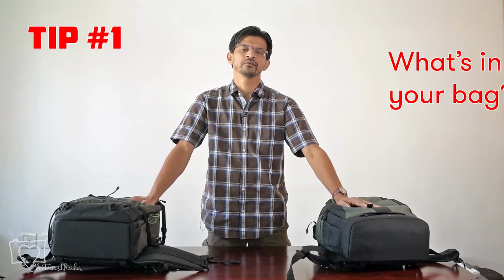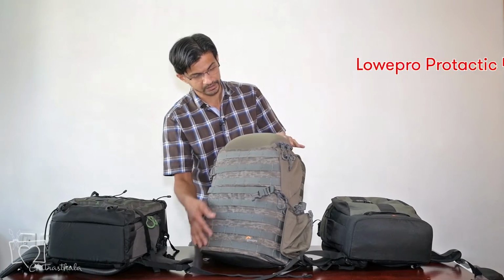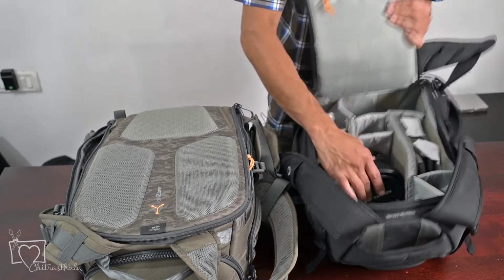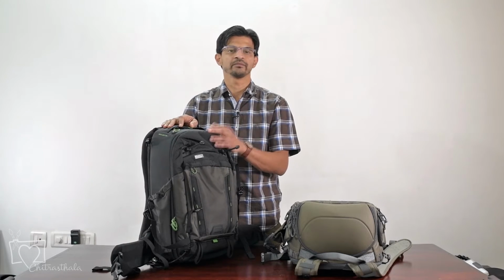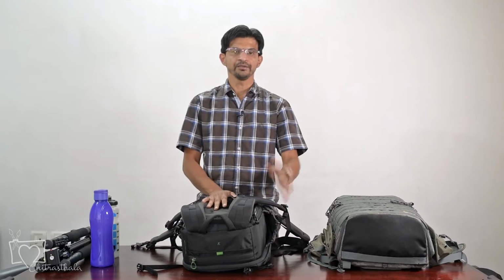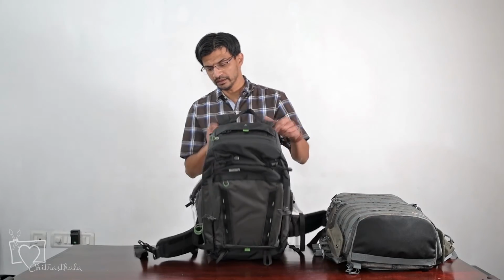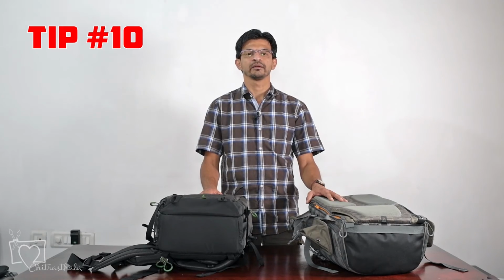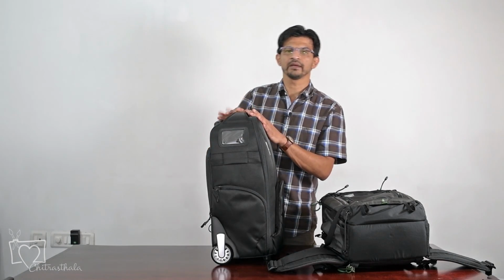Camera bag for nature and travel photographers | Tips on buying camera bag | Best camera bag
In this video, I have tried my best to provide you with the most important things that you need to keep in mind while buying your camera bag for nature and travel photography.

Сумка для фотоаппарата для фотографов природы и путешествий
Sac photo pour photographes de nature et de voyage
Bolsa de cámara para fotógrafos de naturaleza y viajes
Borsa fotografica per fotografi naturalisti e di viaggio
प्रकृति और यात्रा फोटोग्राफरों के लिए फोटोग्राफिक बैग
自然や旅行写真家のためのカメラバッグ
自然和旅行摄影师的相机包